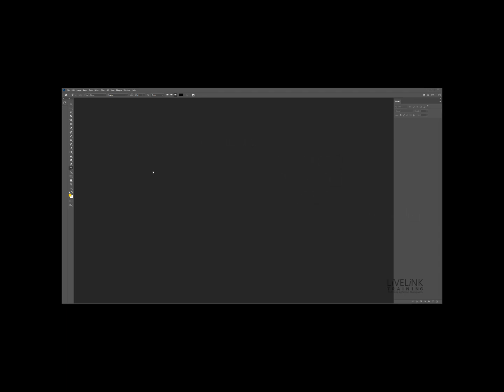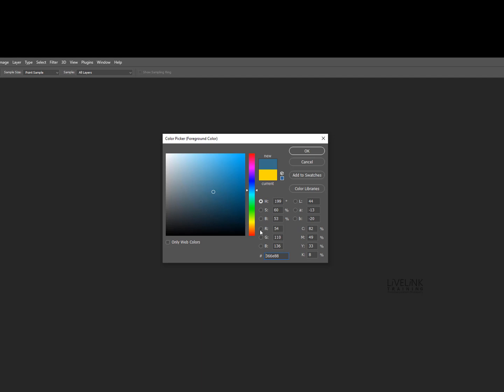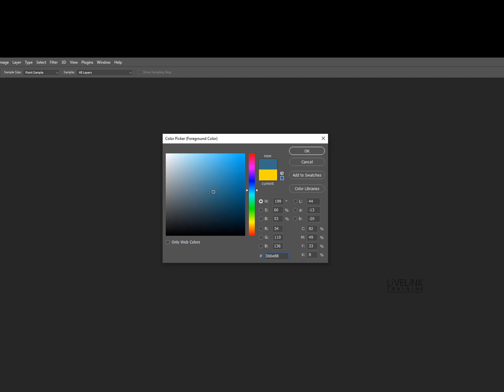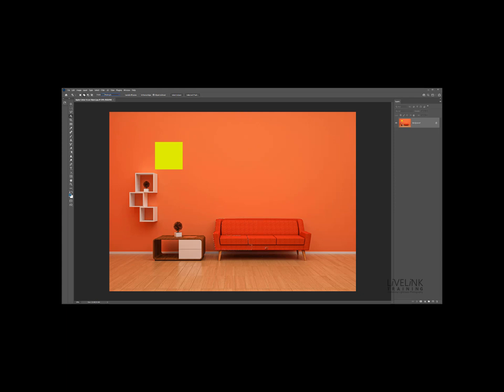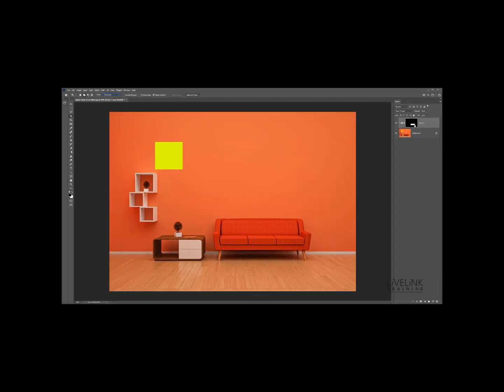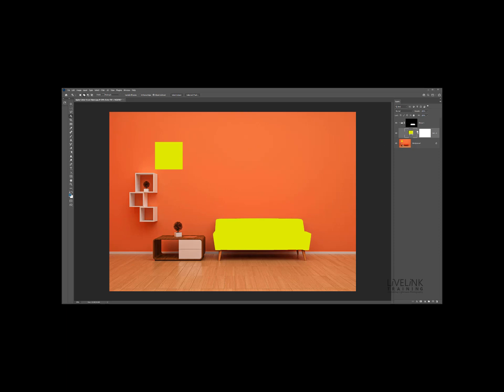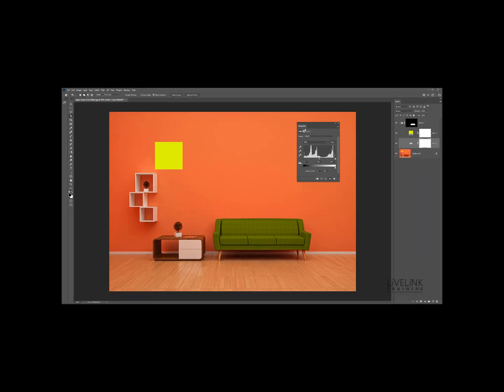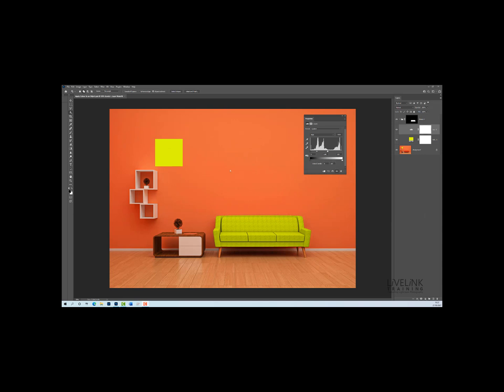How to match the colour of an object in Photoshop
1. How to create a selection
2. How to Create a Group and add a group mask
3. How to add and use an adjustment layer
4. How to change a layer blending mode
5. How to select a colour from an image using the Colour Picker